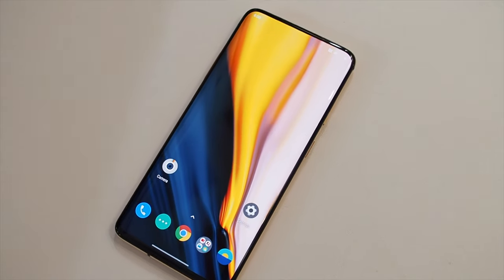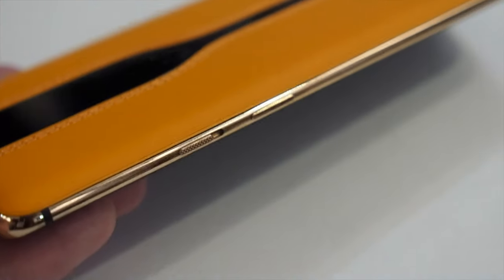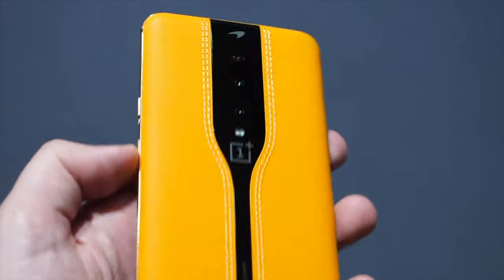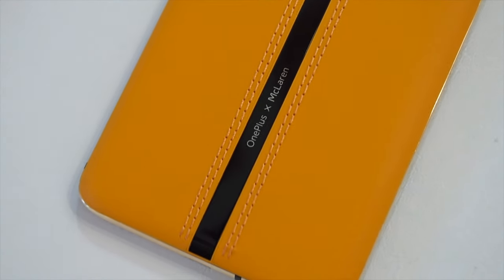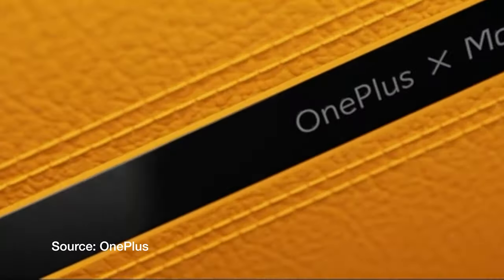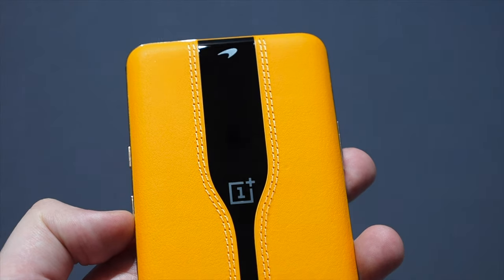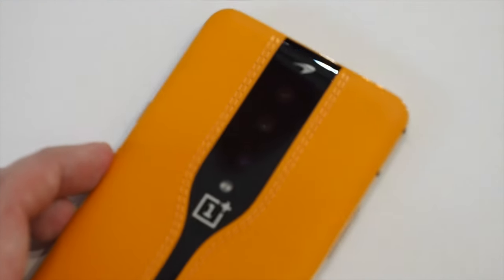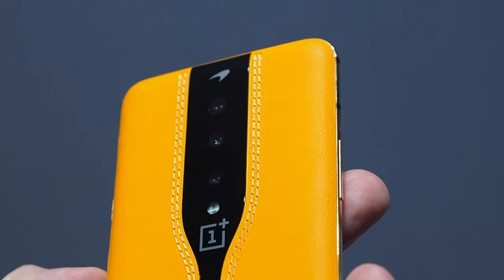OnePlus Concept One: Hands on and first look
OnePlus has released a new concept phone called the OnePlus Concept One. It looks just like the OnePlus 7T Pro, but on the back, it has something of a magic trick up its sleeve: the glass is electrochromic. It can switch between light and dark in a second.

Shot by: Mike Lowe
Additional footage provided by OnePlus